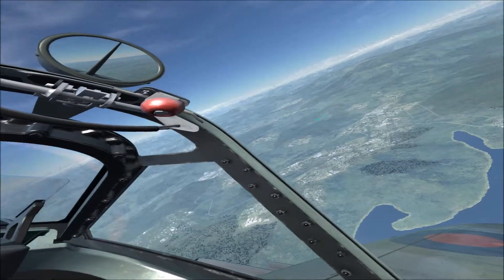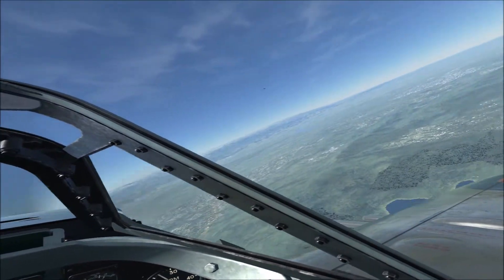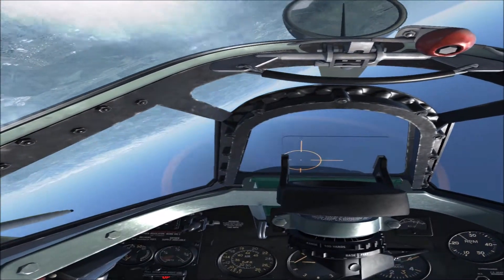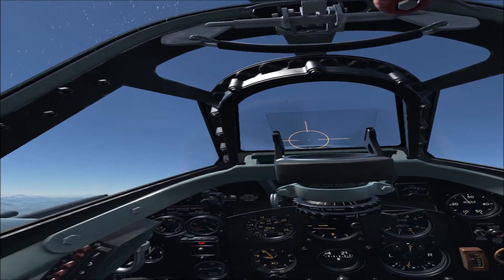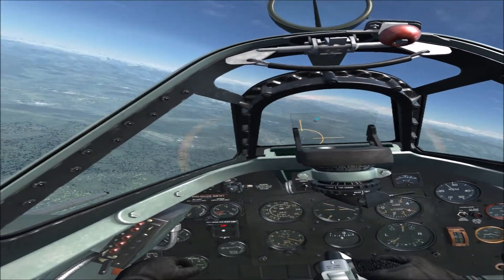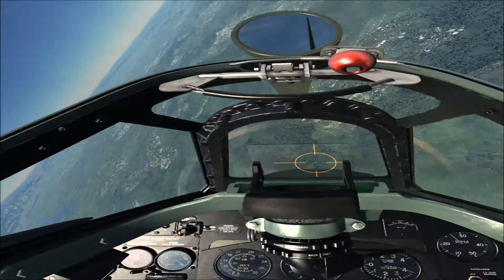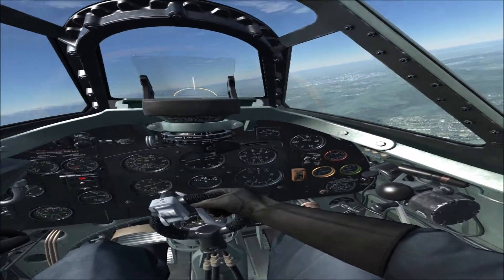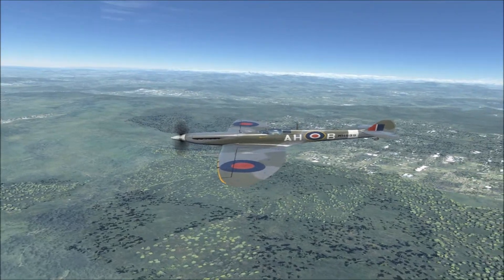How to Kill AI enemy in DCS Spitfire - with commentary THREE KILLS!! - with Oculus Rift CV1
Wait until they get CLOSE!! How to kill the AI enemy in DCS with the spitfire. Recorded from a track I made using view modes to illustrate the aircraft position.  Keep your energy up.  Let the enemy do the work.  Manage your engine and boost.  Set your sights to 100 yards and 35ft.  Shoot only when the enemy is close.  I always use cannons AND guns.